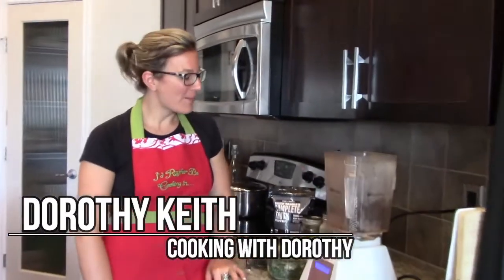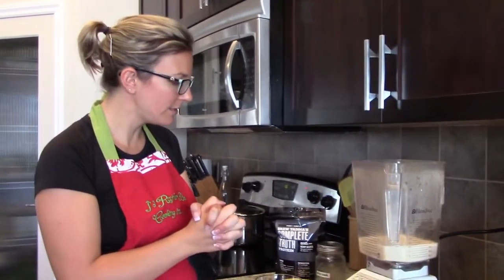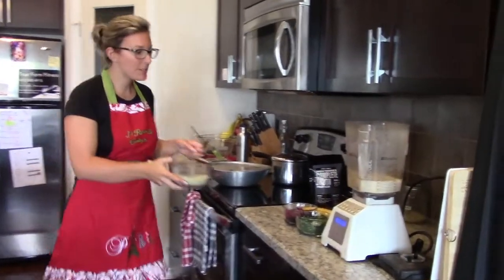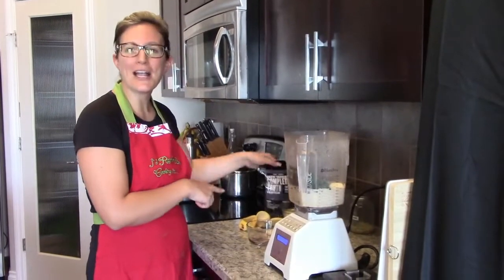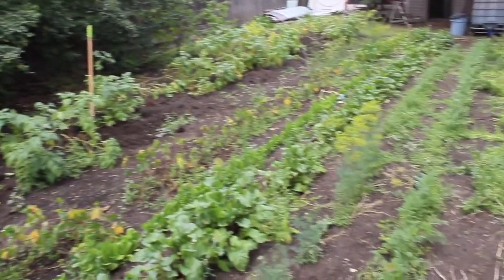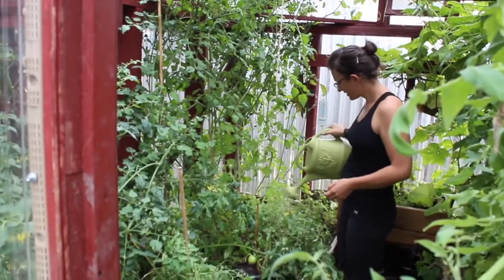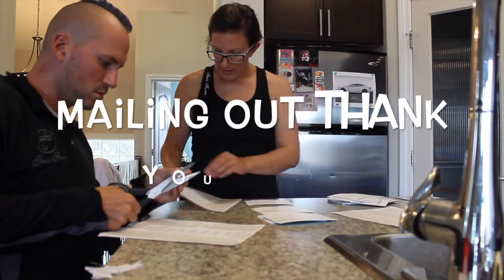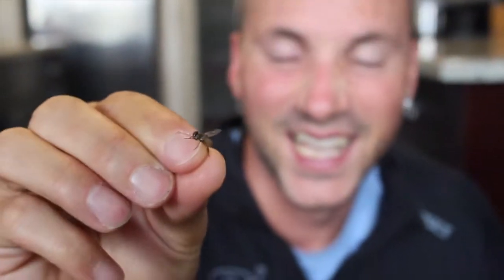Life of an Entrepreneur: Day in the Life of D&D Ep. 5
We're often asked what it's like to run an online business. What are you things you do in a day, how do you run a business out of your home? How are you able to travel so much?

All these questions are answered right here in our new show of D&D Adventures! From running a syndicated radio show to managing a supplement business business. Our Monthly membership and fitness classes are all inside.

Tune in to take a look at the inside scoop of  Life of an Entrepreneur!